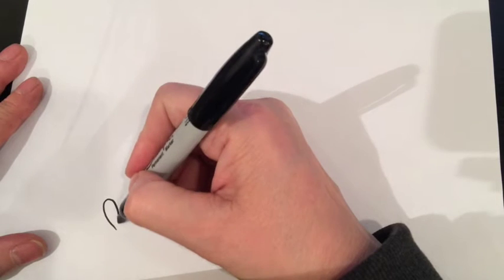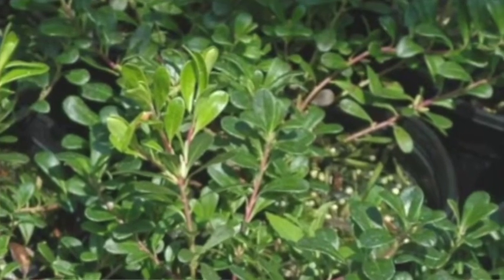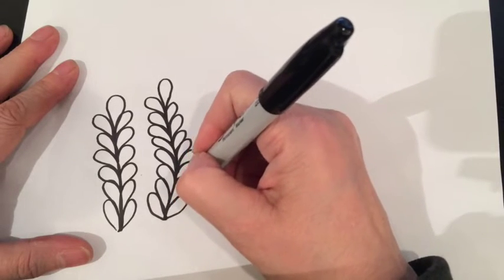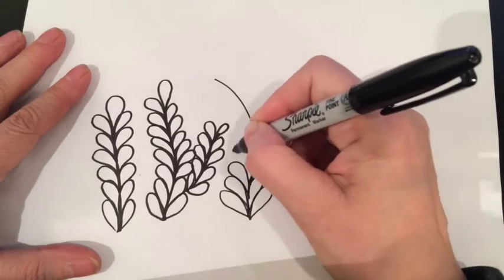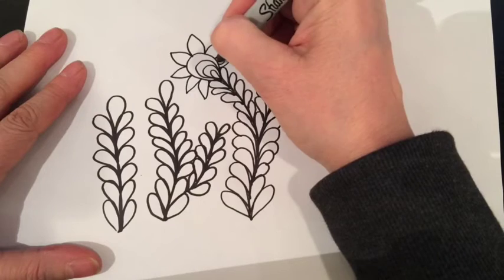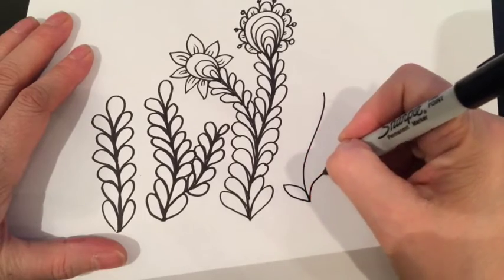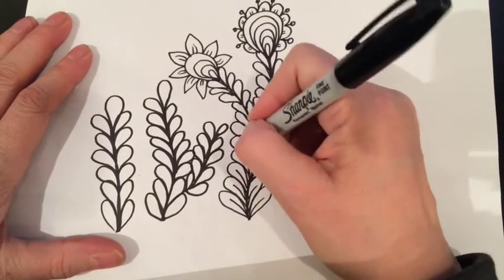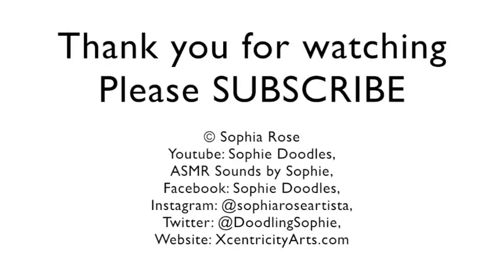Sophie Doodles Weekly Challenge May 19 26, 2016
Hi Doodlers! Here is This weeks Doodle Challenge video. I look forward to seeing all your Challenge doodles over at Sophie Doodles Facebook page!!! Sophie